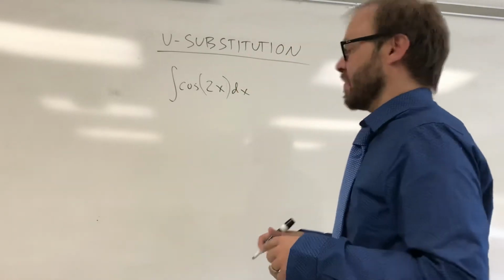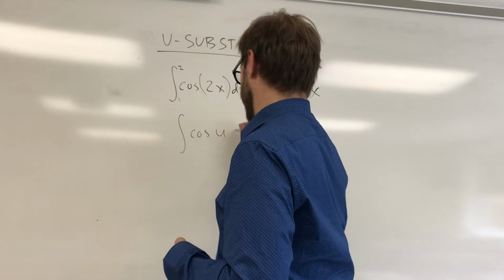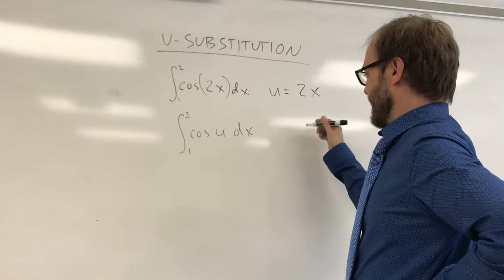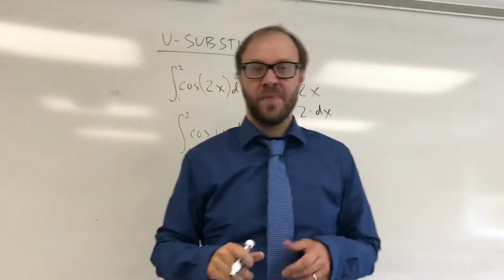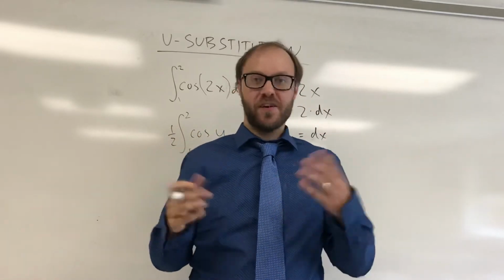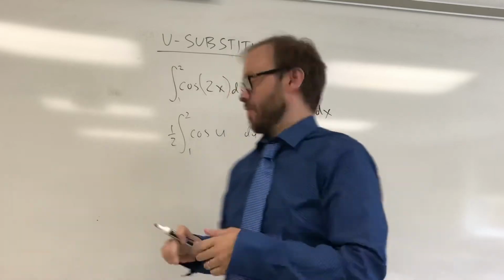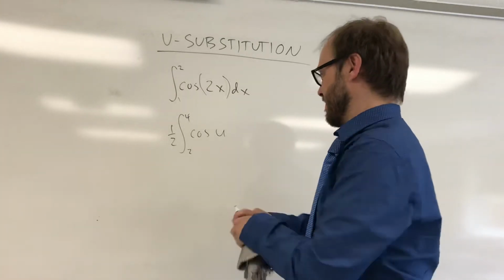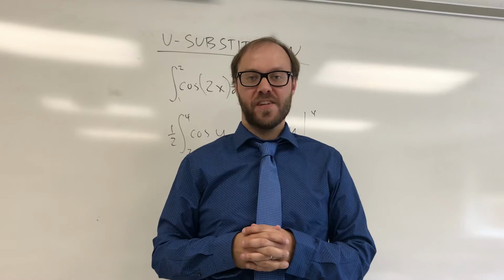Overview of U-Substitution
Explanation of U-Substitution for integration.